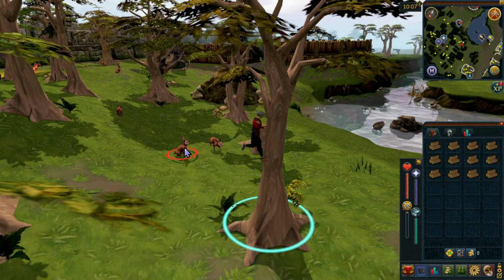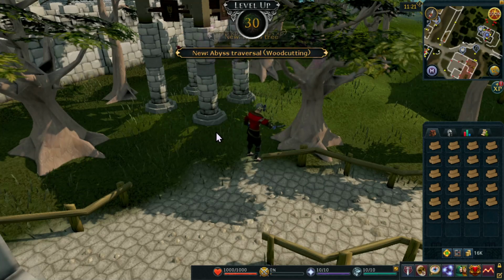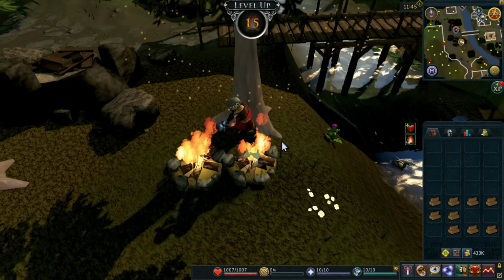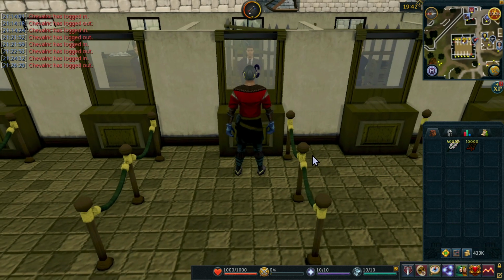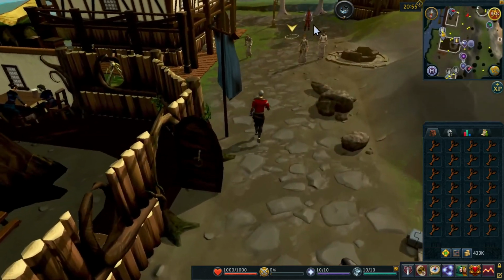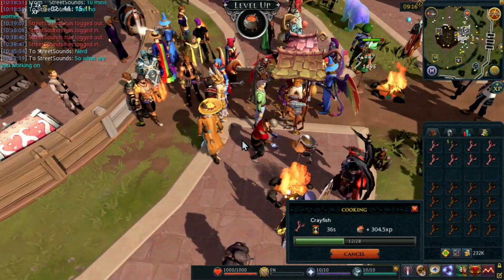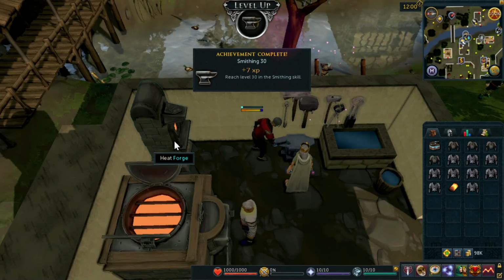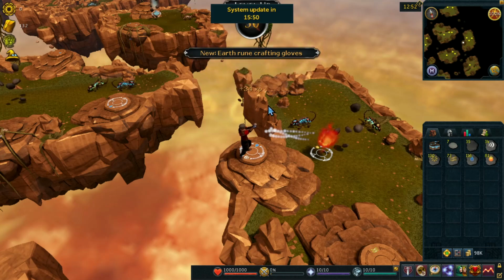Is RuneScape Free To Play Any GOOD In 2023?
Make sure to check out the links down below :D